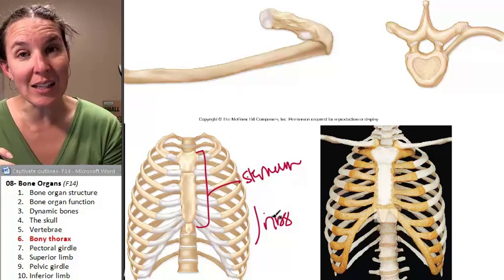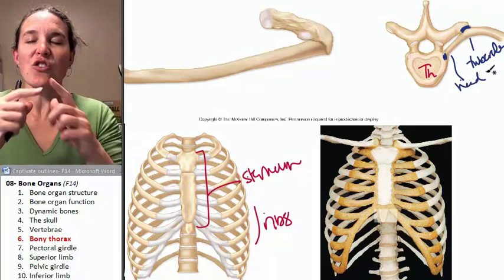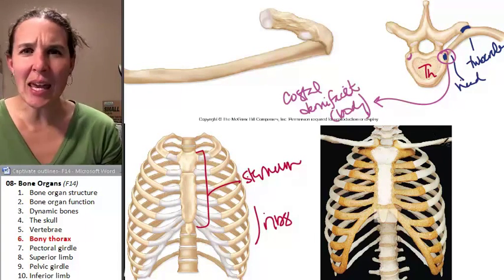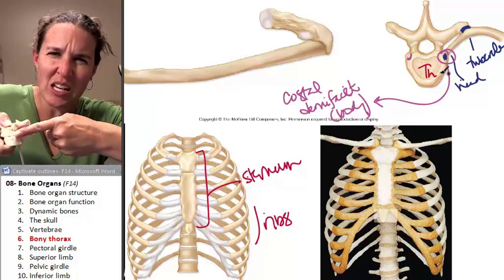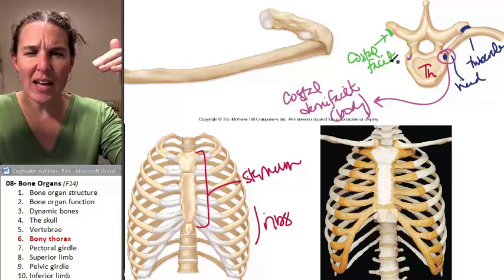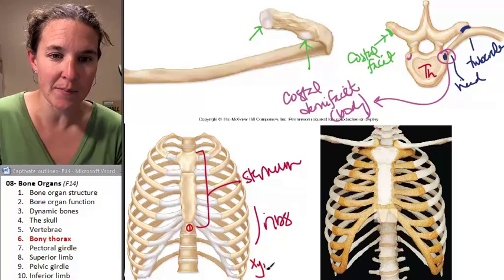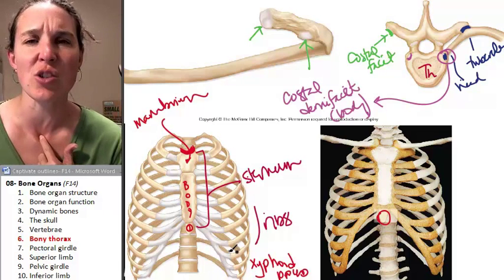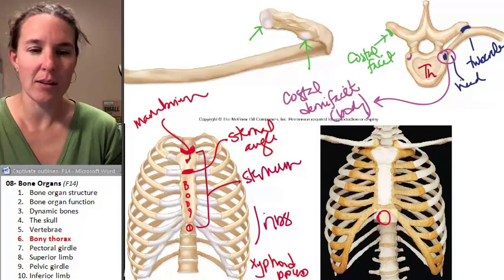Bone Organs 6- Bony thorax